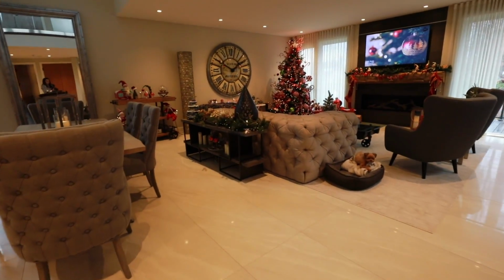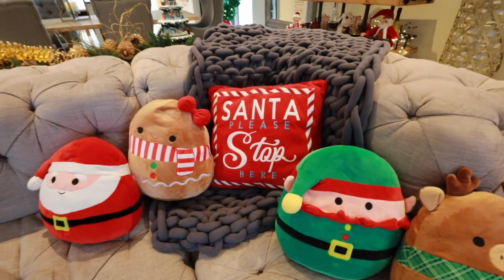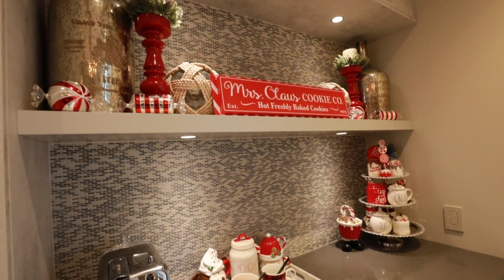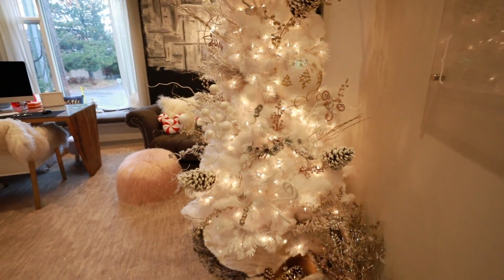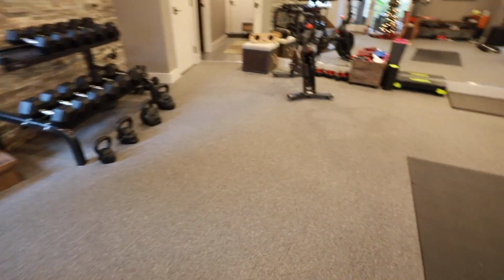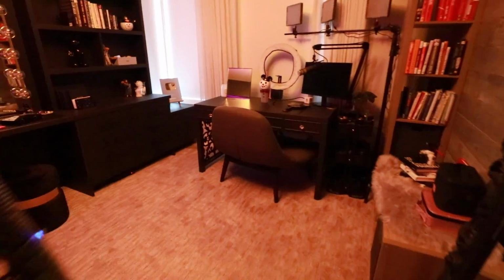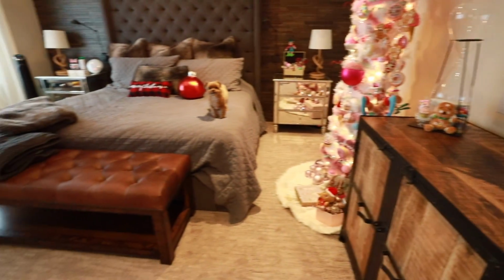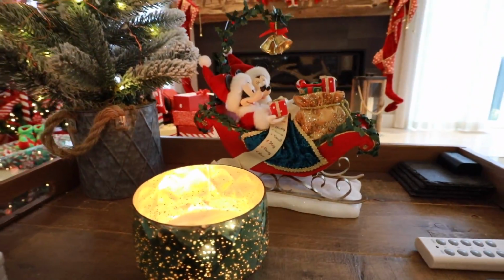Christmas Decor House Tour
We Decked the Halls !!